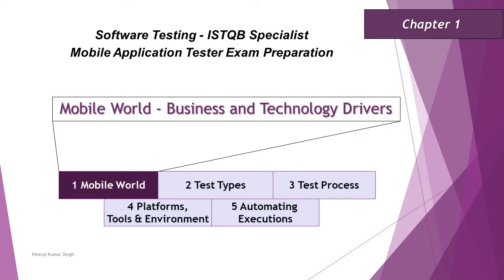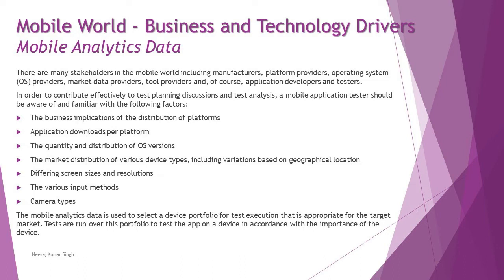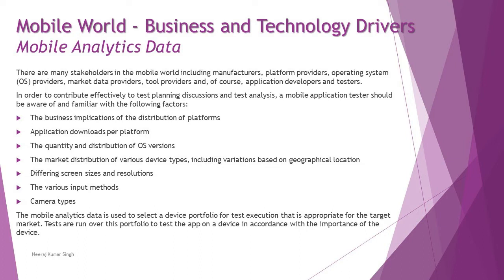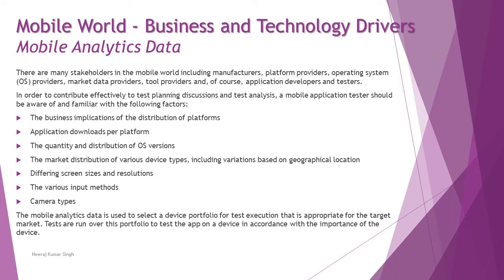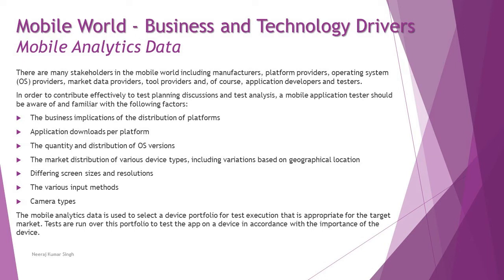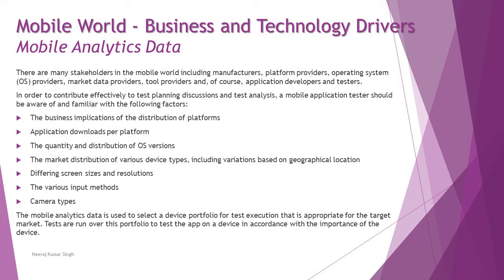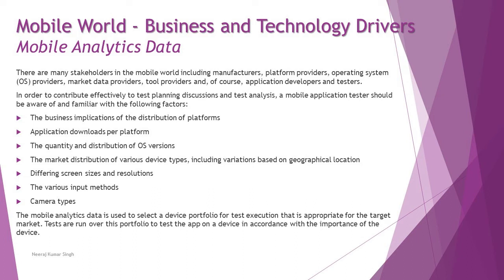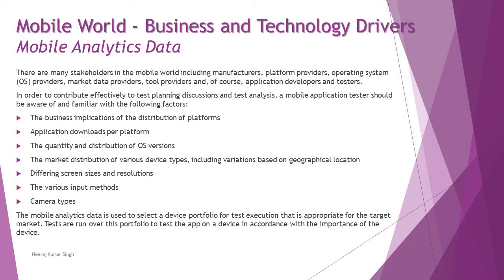ISTQB Mobile Tester | 1.1 Mobile Analytics Data | Mobile World | ISTQB Tutorials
Hello Friends,

This tutorial will drive individuals about the 1.1 Mobile Analytics Data of Chapter 1 - Mobile World of ISTQB Specialist Mobile Application Tester Certification of ISTQB Examination.

Mobile Analytics Data,